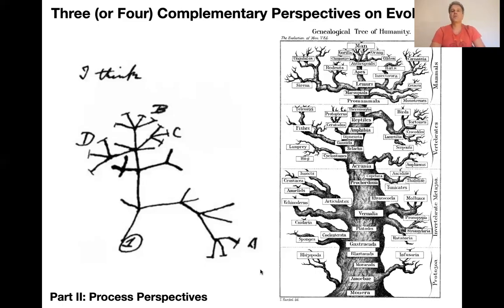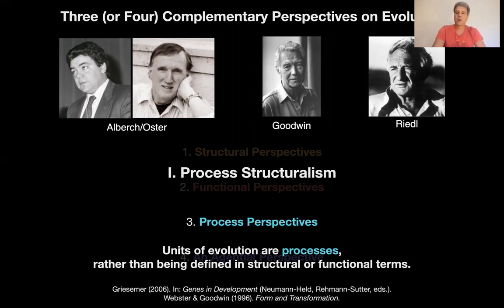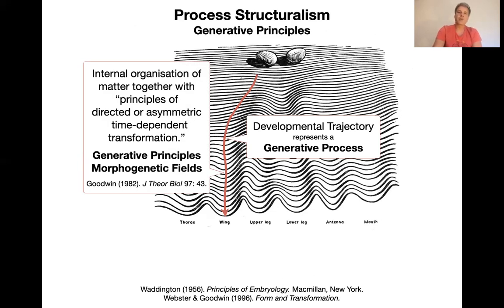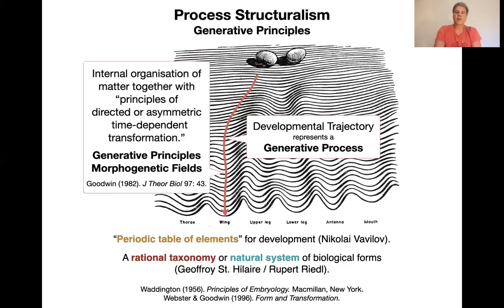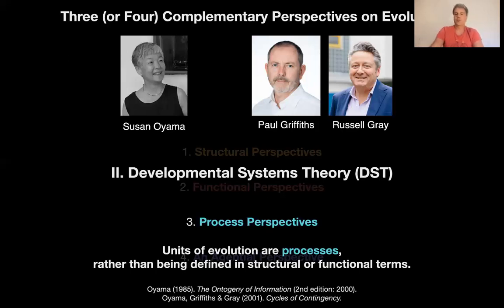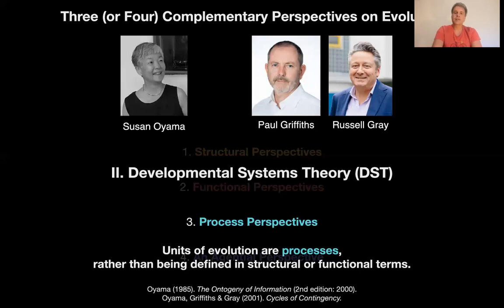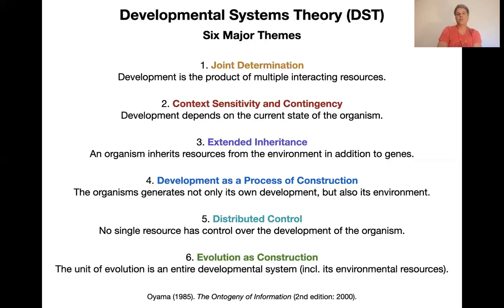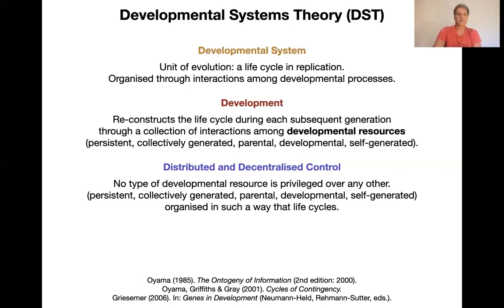10.02 Process Perspectives – Beyond Networks: The Evolution of Living Systems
Module 10 of "Beyond Networks" returns from the true complexity of evolution to have a look at different simplified perspectives on the basic process of adaptation by natural selection. This second lectures introduces two processual perspectives on evolution: process structuralism and developmental systems theory. We've already talked about process structuralism back in lecture 06.04, and revisit it here in an evolutionary context. I briefly explain its main aim to provide a theory of the space of evolutionary possibilities, formulated in terms of morphogenetic fields, their generative rules, and the phenotypic transitions they can undergo. We then move on to developmental systems theory, which provides a more Darwinian process perspective. Its basic units are developmental systems, consisting of interacting processes and various resources that constitute an organism's life cycle. I use the example of niche construction to compare the use of structural, functional, and process perspectives. Following Griesemer, I argue that they should be used in a complementary, rather than competitive manner, if we want to gain evolutionary knowledge that is both broad and robust.

The first three lectures of this module closely follow an argument made by James Griesemer in 2006 (published as a chapter in a book called Genes in Development, edited by Eva Neumann-Held and Christoph Rehman-Sutter). This piece of work is massively underrated. It should be read by every evolutionary biologist on the planet!

The best resource for process structuralism is Webster and Goodwin's 1996 book Form and Transformation. A more concise version of Goodwin's views can be found in his 1982 paper on Development and Evolution (Journal of Theoretical Biology, Vol. 97, p. 43). Similar arguments are made in Oster & Alberch (1982, Evolution, Vol. 36: p. 444), while Riedl's take on evolutionary systems is summarised in a 1977 review for the Quarterly Review of Biology (Vol. 52: p. 351). The space of the possible is from Alberch (1991; Genetica, Vol. 84, p. 5).

The best resources for developmental systems theory are Susan Oyama's The Ontogeny of Information (1985, 2nd edition: 2000), and Cycles of Contingency a book edited by Susan Oyama, Paul Griffiths, and Russell Gray and published in 2001. For a more current update in the context of process philosophy, I recommend Griffiths & Stotz (2018; in: Everything Flows, edited by Dan Nicholson and John Dupré).

Consult John Odling-Smee, Kevin Laland, and Marcus Feldmann's 2003 book on Niche Construction.